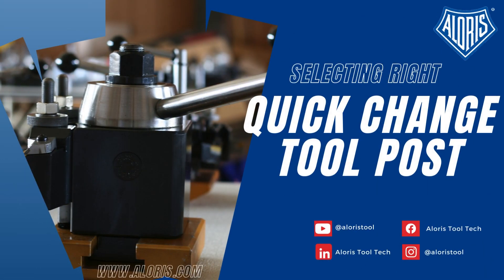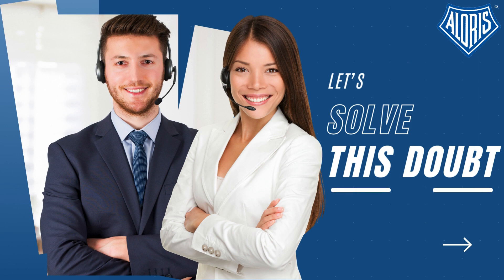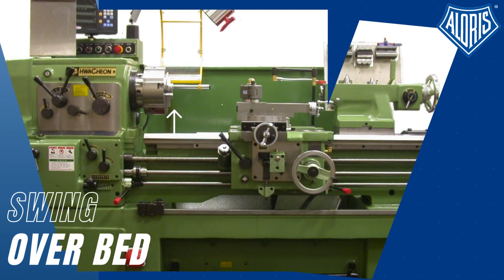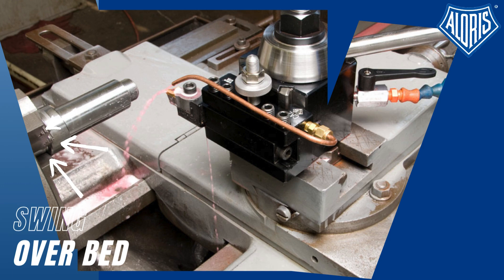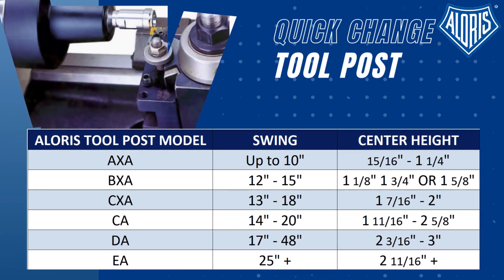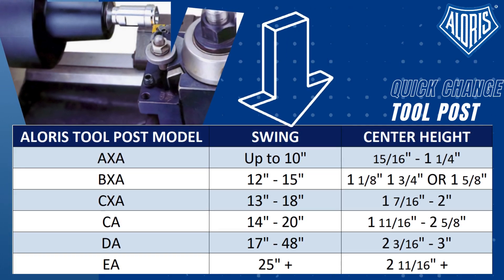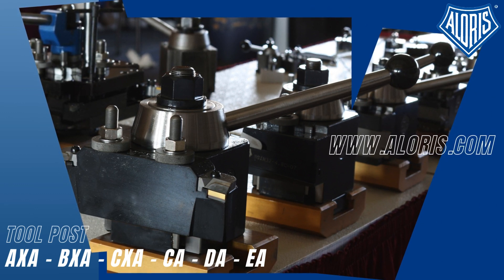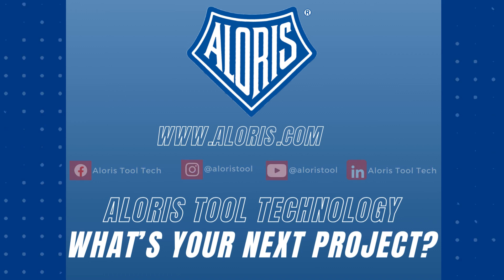How to choose the proper size Tool Post for your Lathe.